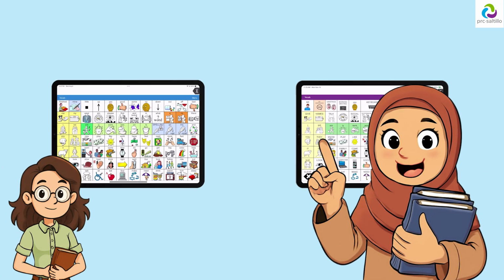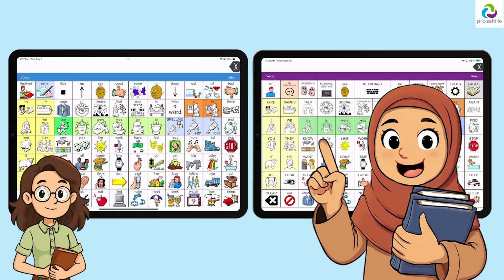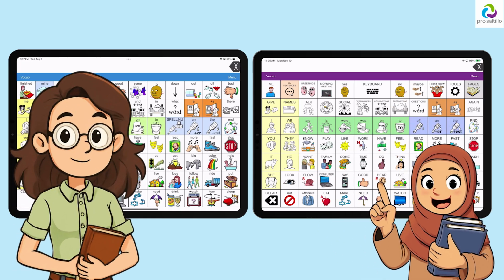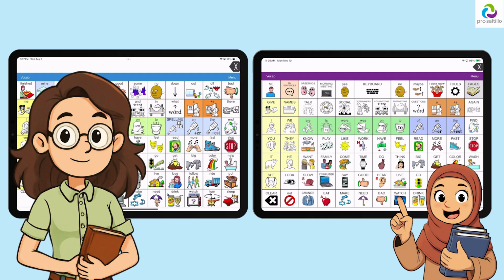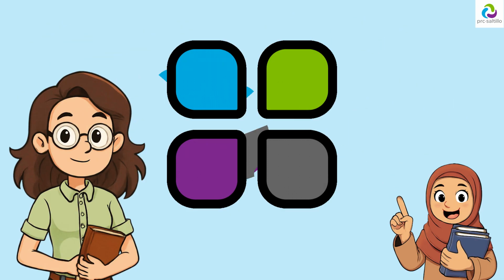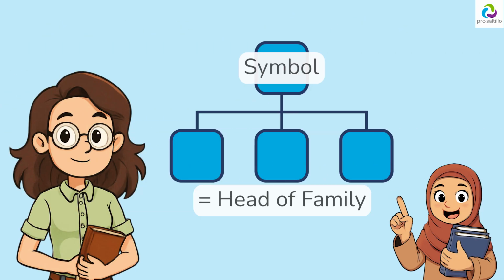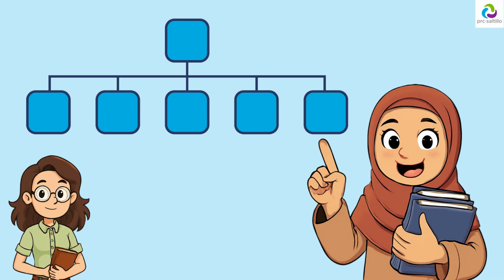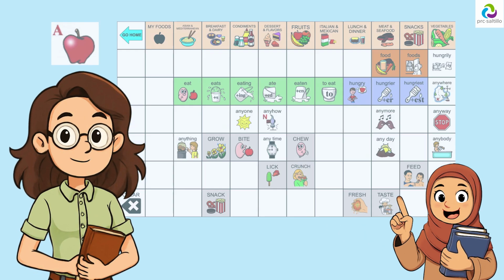Symbol Families: How Minspeak Systems Organize Vocabulary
In this video, we explore how vocabulary is organized in Minspeak systems like Unity and LAMP Words for Life. You’ll learn how symbols on the home screen represent “families” of related words—making vocabulary predictable and meaningful for AAC users.

Check out the free course on the AAC Learning Journey:
Family Focused – Teaching Minspeak the Symbol Family Way

💬 Drop a comment to let us know what you'd like to see next!